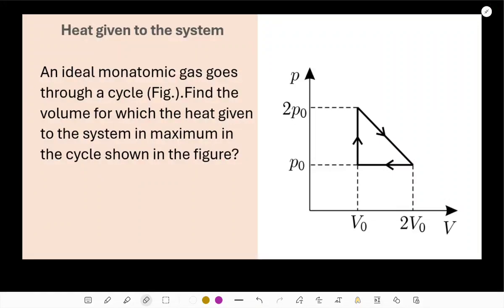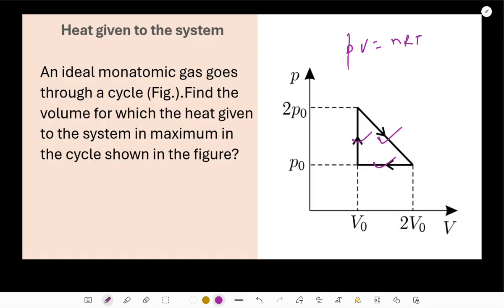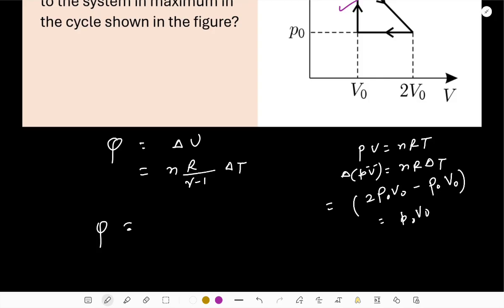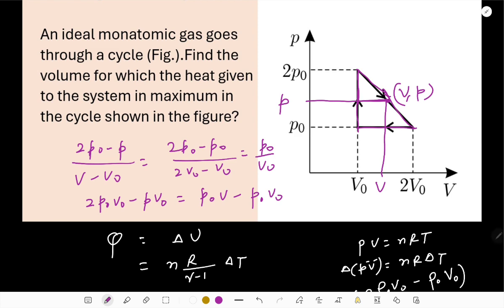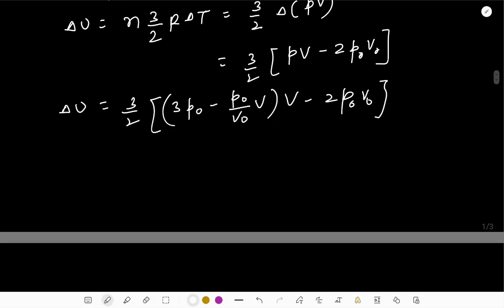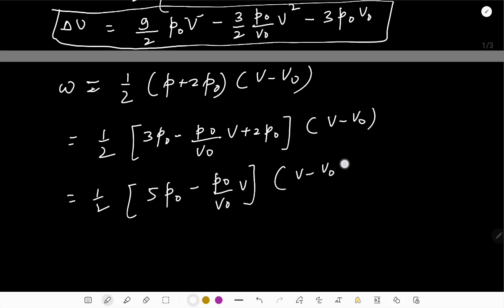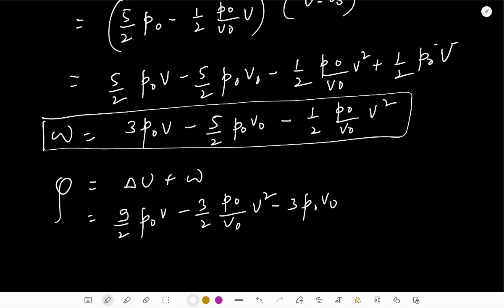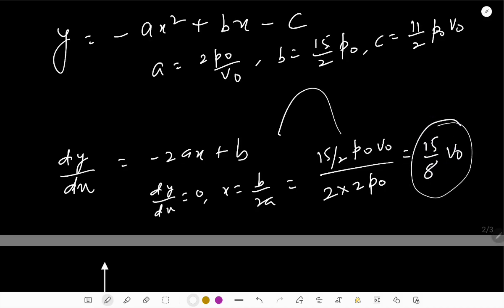IIT JEE Prep| Heat, Work , First Law of Thermodynamics